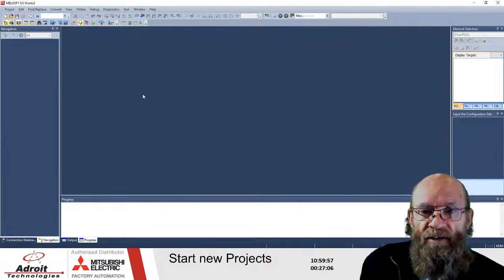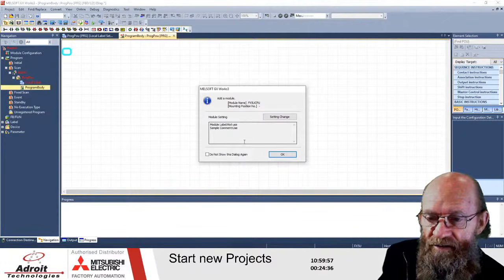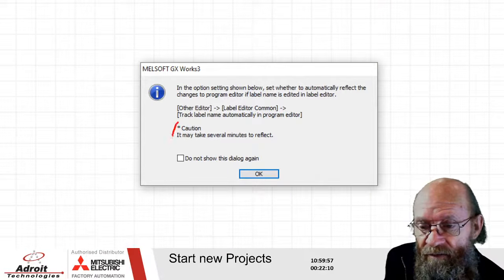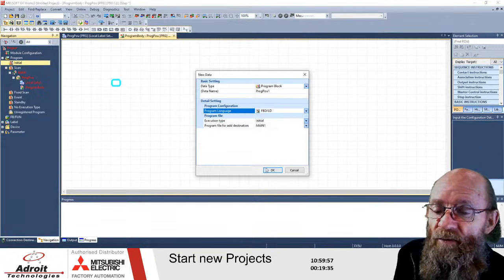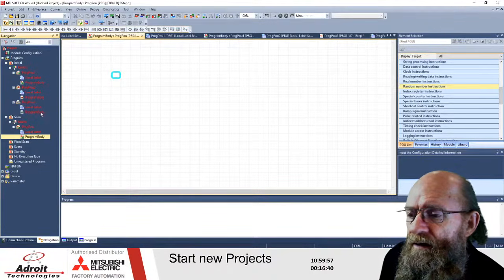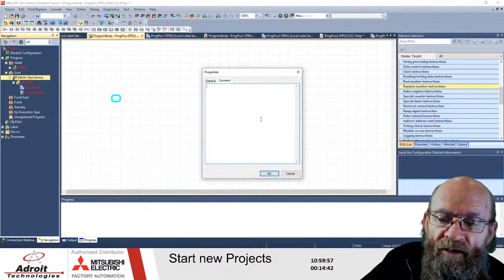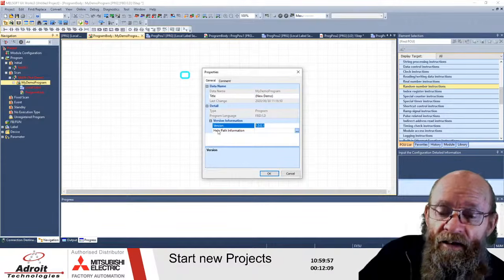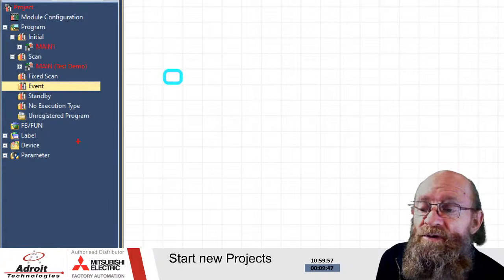GX Works3 - Start New Project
A demonstration on how to start a new project in GX Works3 explaining the difference between Ladder Diagram (LD), Function Block Diagram (FBD), Structured text (ST) and FBD/LD